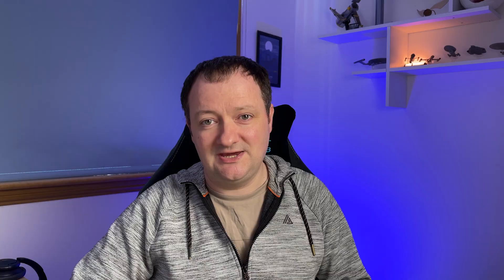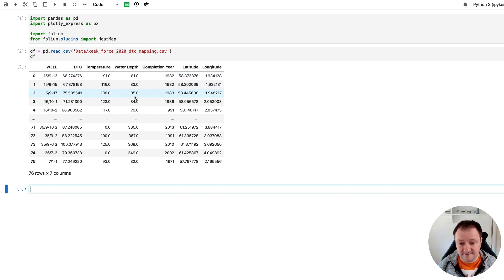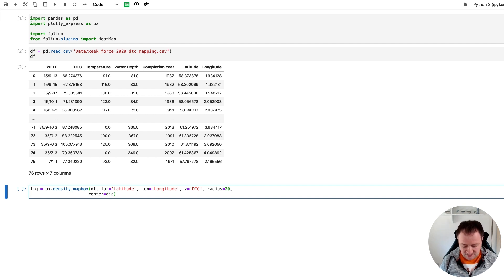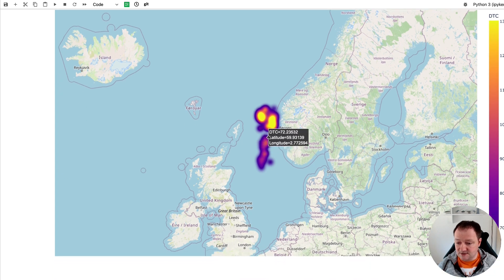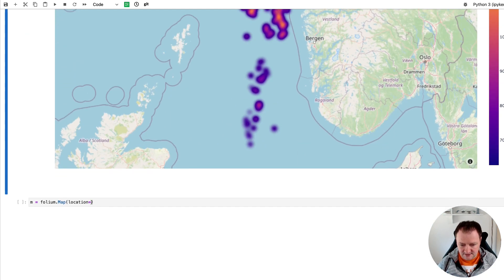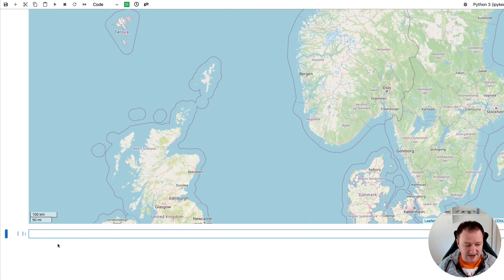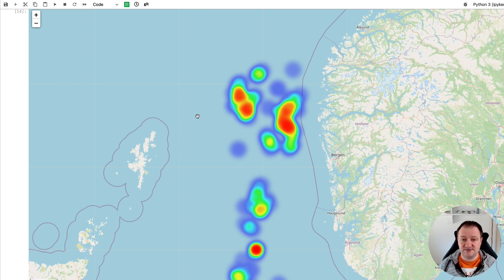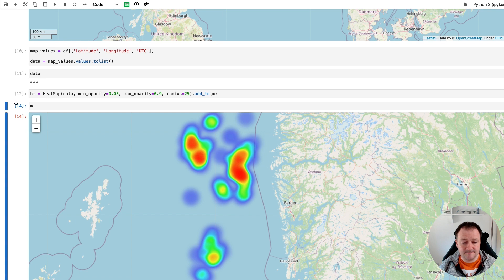Creating Geospatial Heatmaps With Plotly Express MapBox and Folium in Python - Data Visualisation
Heatmaps, also known as Density Maps, are data visualisations that display the spatial distribution of a variable across a geographic area. They can be great tools for visualising and identifying trends, supporting decision-making, detecting outliers, and creating compelling visualisations for presentations.

There are several mapping Python libraries available; however, two very popular and easy-to-use libraries are Folium and Plotly Express.

Folium is a great library that makes it easy to visualise geospatial data. It is powered by Leaflet.js, which is a leading javascript mapping library and is platform-independent. Plotly is a popular library for creating powerful interactive data visualisations with very few lines of code and can be used to create interactive maps with MapBox.

This video will show how we can use these two libraries to visualise acoustic compressional slowness data on the Norwegian Continental Shelf.